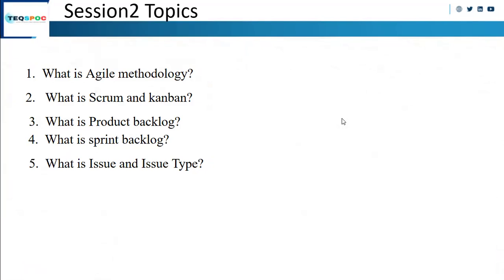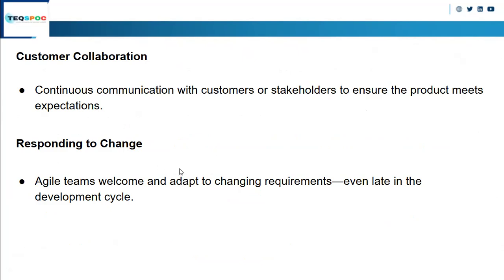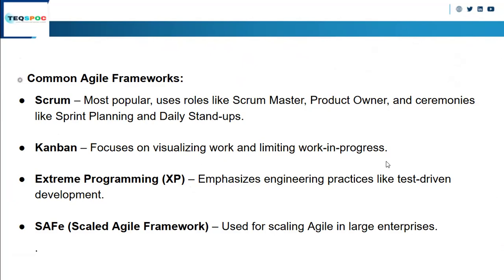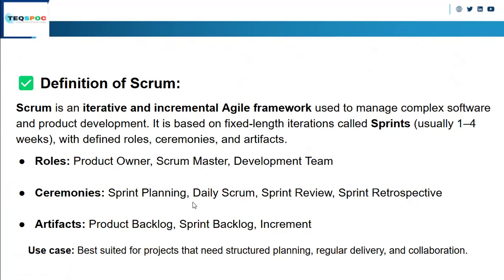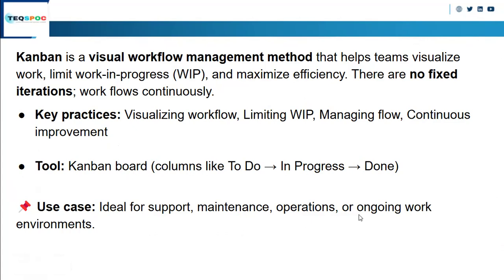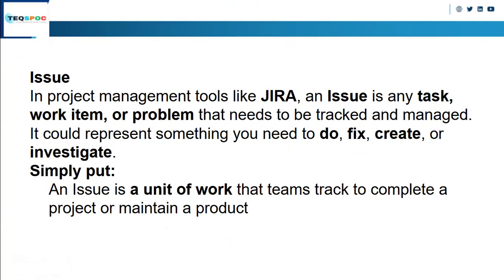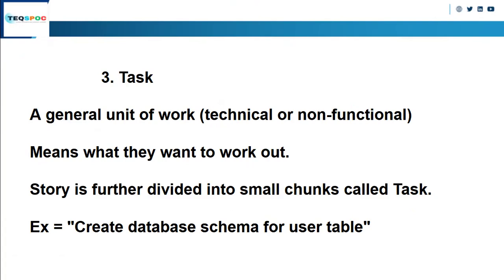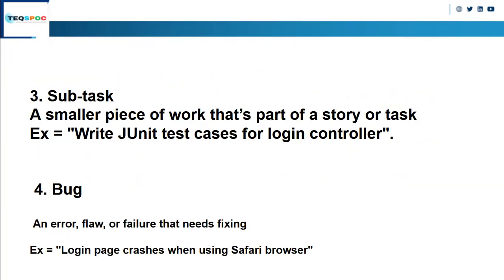Session 1 | Jira Admin Training | Intro | Jira Installation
In This Jira Software Course you will administer JIRA software from
Beginner to advance
        What is Jira.
·       Why everyone should learn Jira.
·       Need of Jira and history.
·       About Jira Product
.       About Jira Admin.
·       How to create Jira Account
·       How to Create Project.